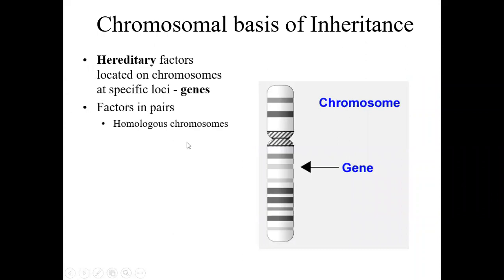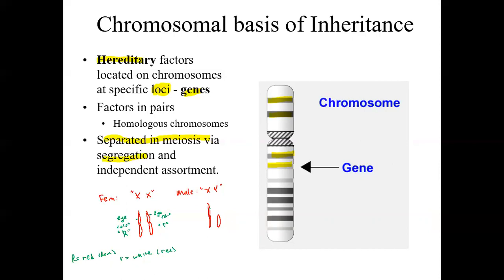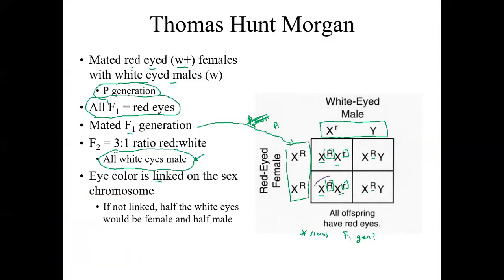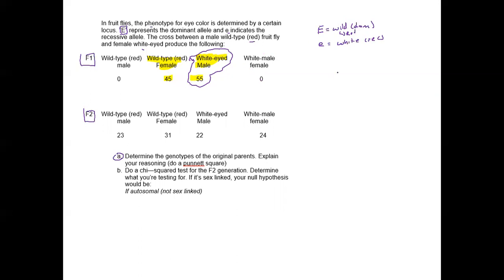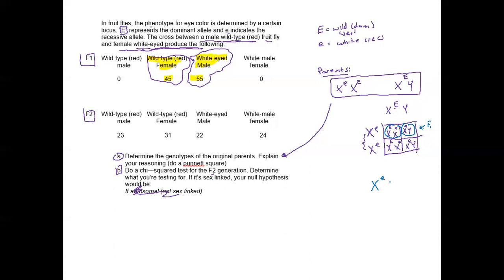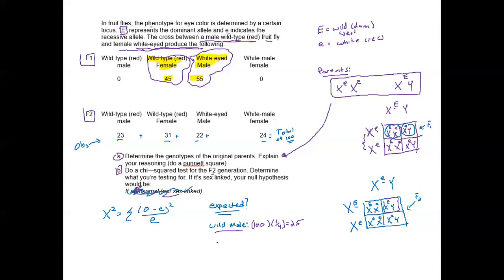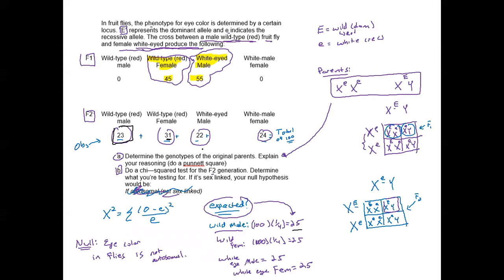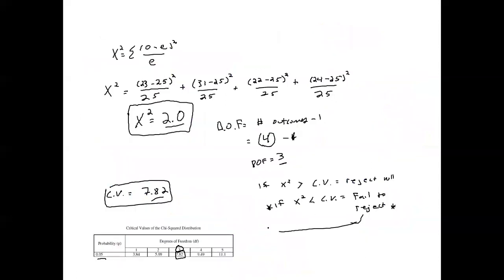Chapter 15 Sex linked traits and Chi Squared Problem